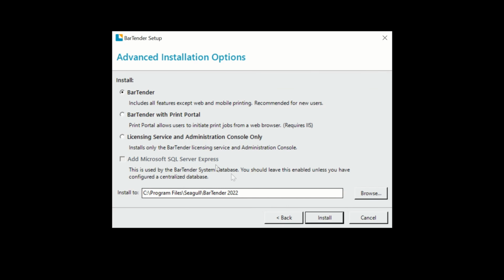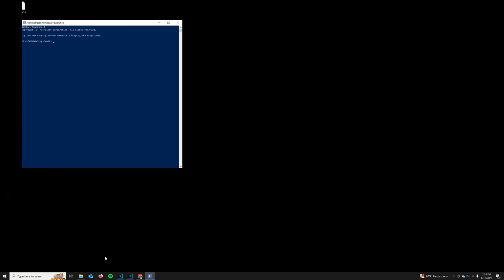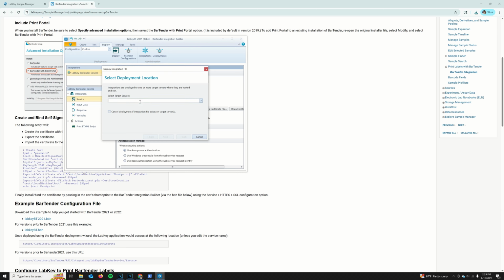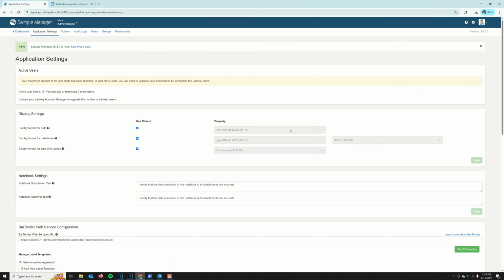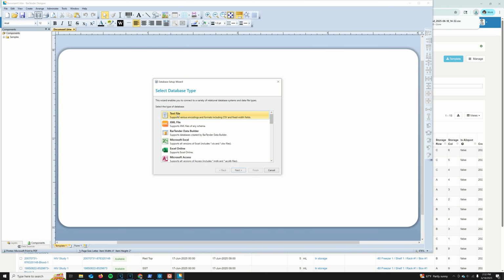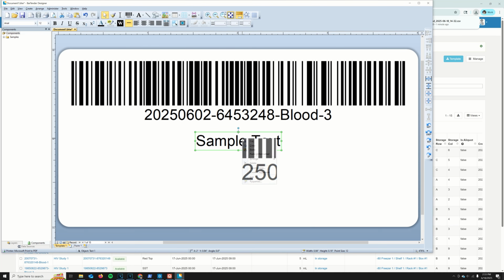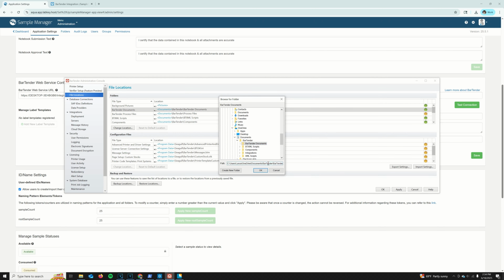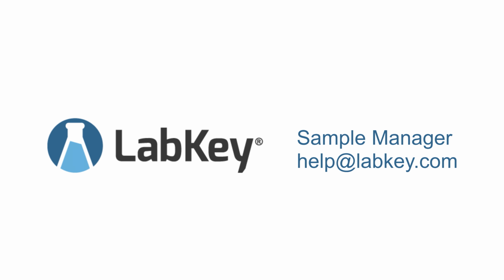Bartender Integration Walkthrough | Getting Started with Sample Manager